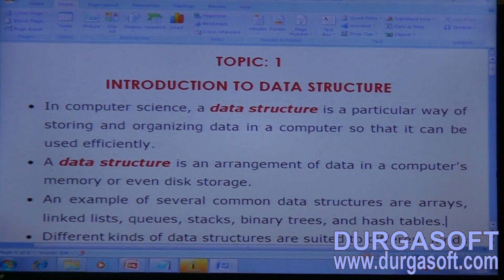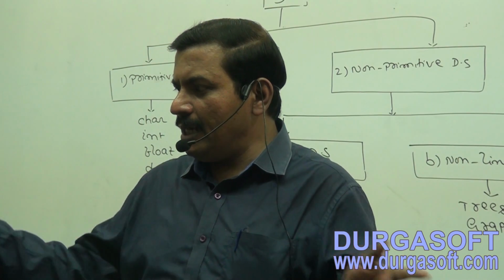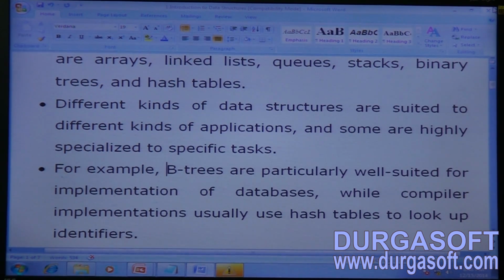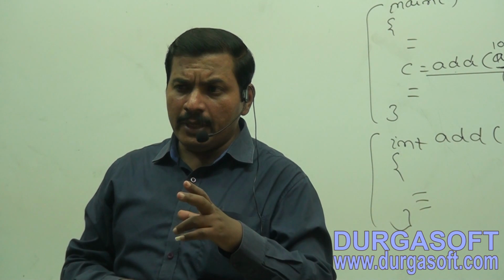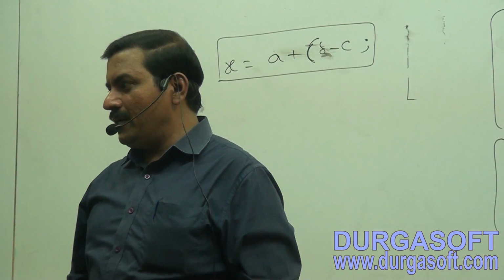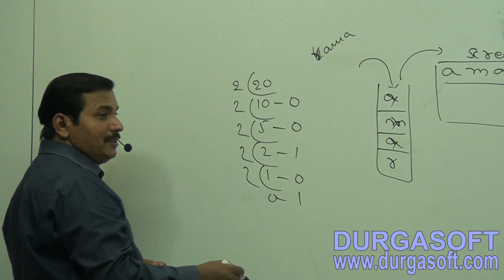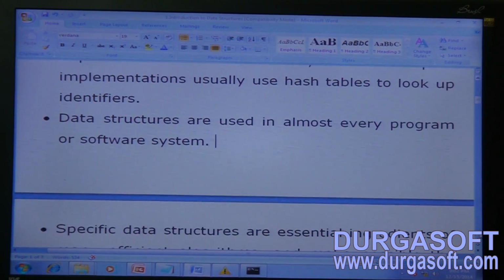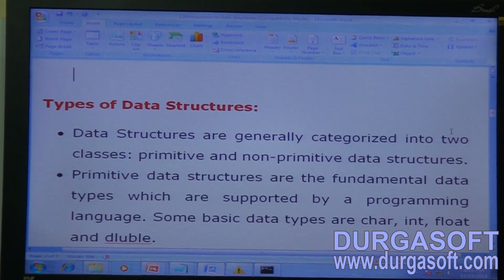Introduction to data structures (Part - 2) By Ramana Sir